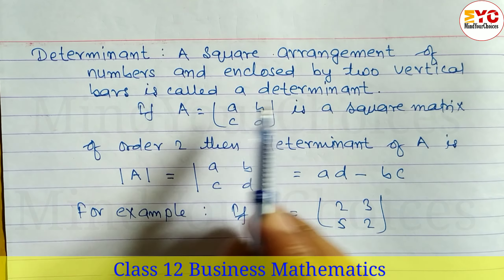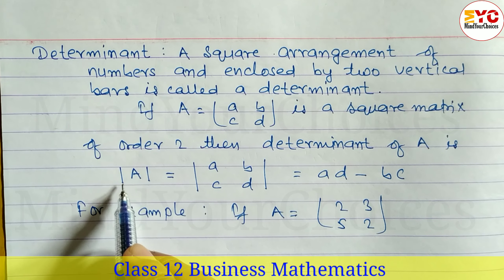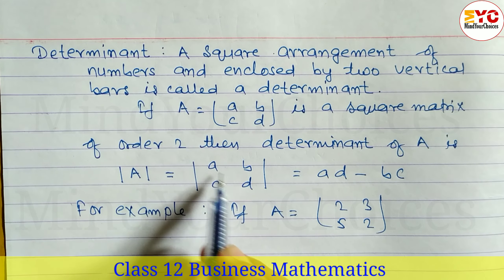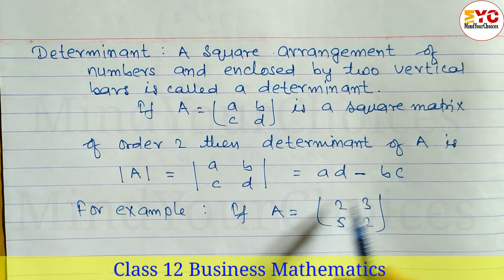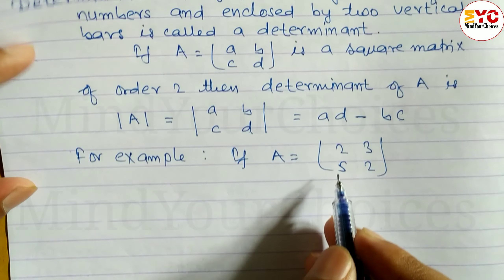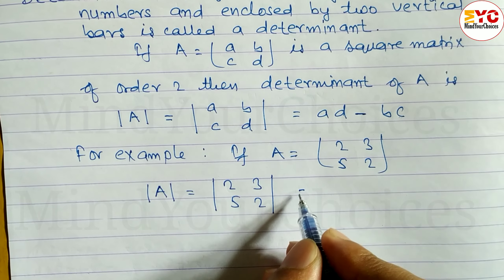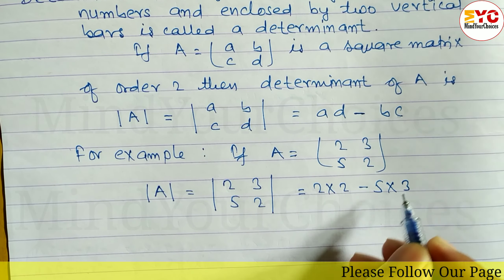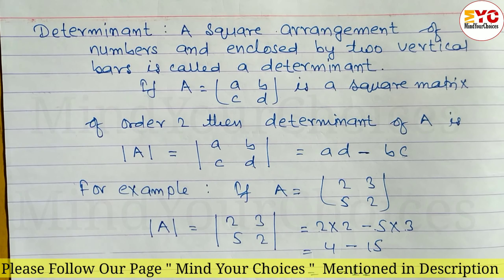What is Determinant ? How To Find Determinants of a Matrix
Matrices and Determinants | Business Mathematics Class 12 | Learn Matrix Multiplication

Your Queries 👇
business mathematics
business mathematics class 12
business math class 12
matrices and determinants iit jee
jee maths
matrices and determinants jee mains
jee advanced
iit jee
jee 2024
matrices and determinants jee
multiplication of matrices
matrix multiplication
matrices class 12
matrix class 12 in nepali
matrix hsc 12th
matrix class 12 business math in nepali
class 12 business math solution
business mathematics class 12 chapter 1